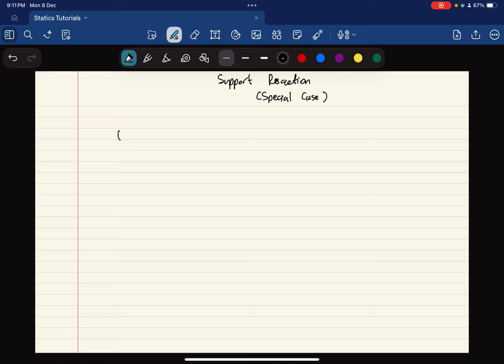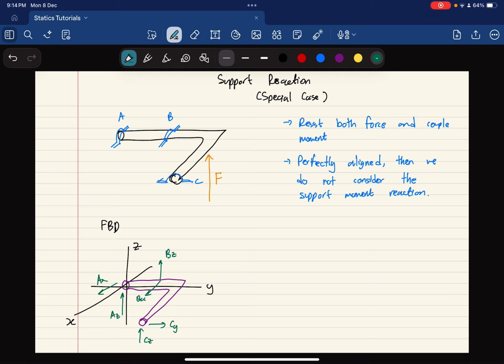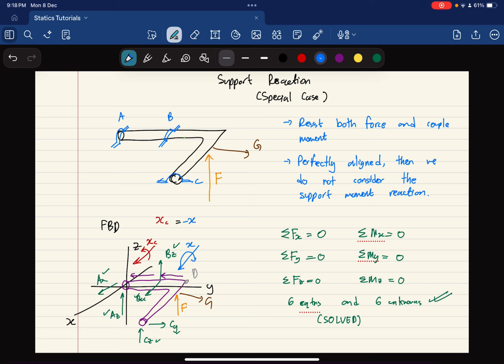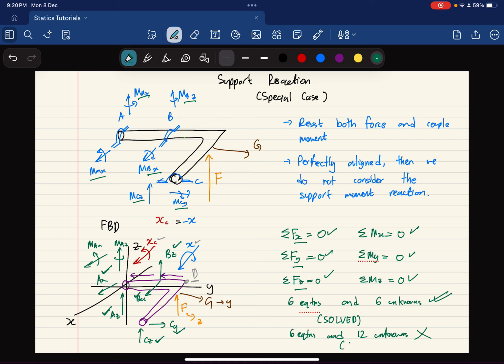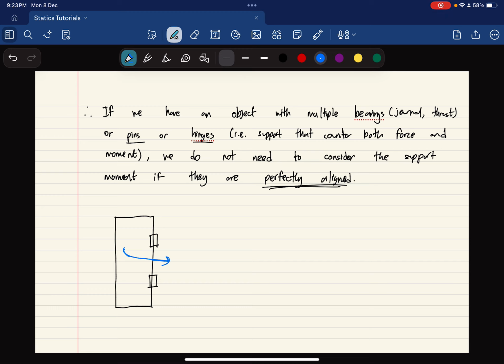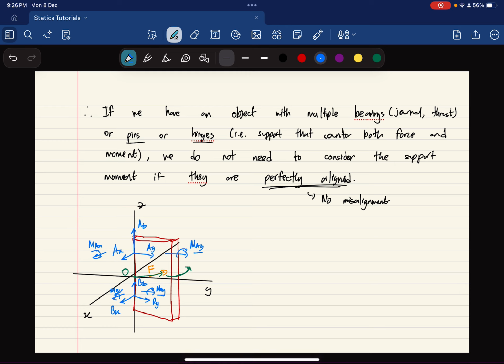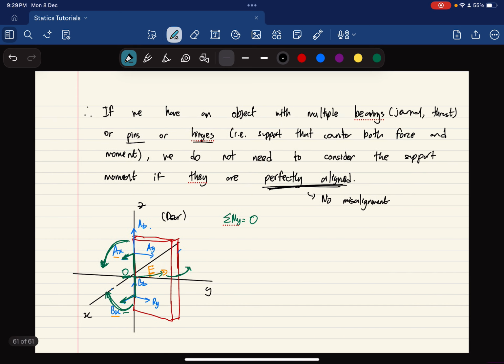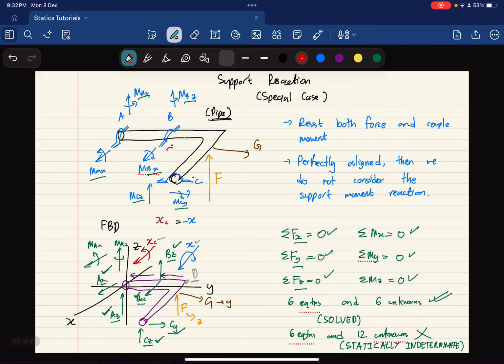Ad hoc Support Reaction